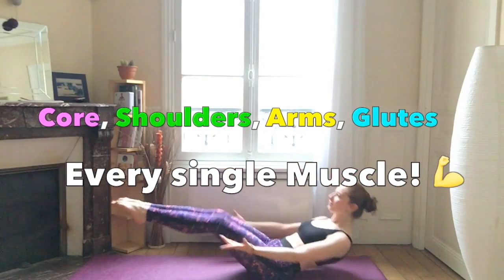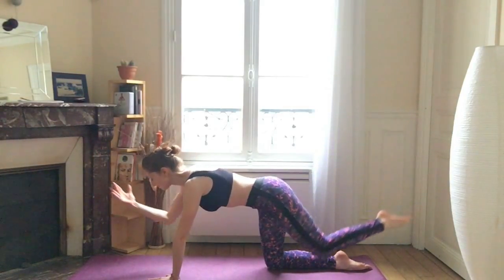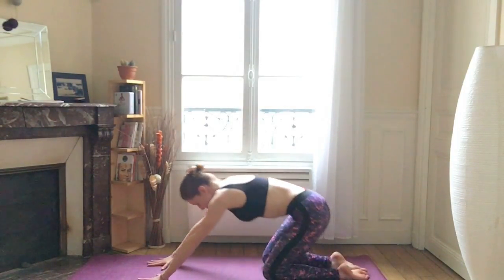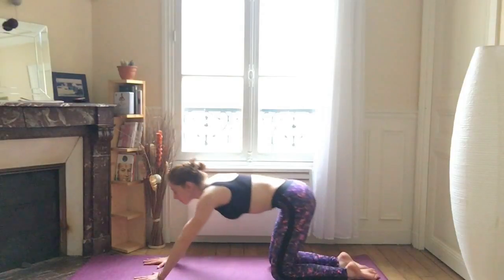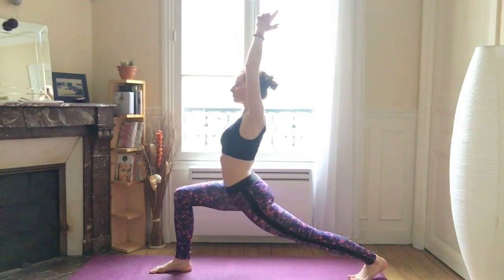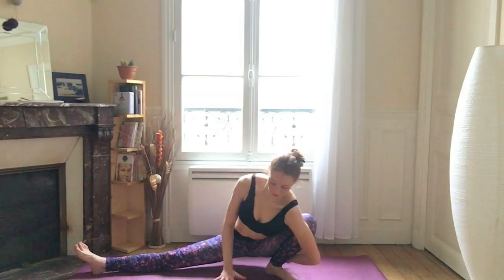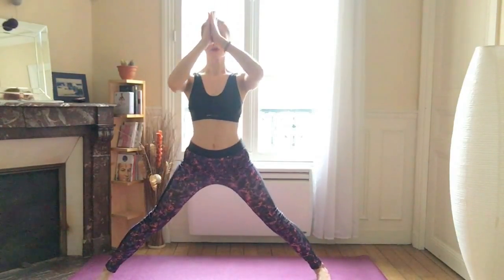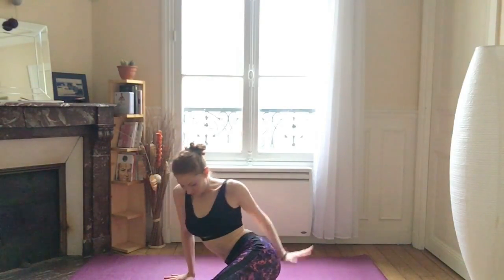20 Minute Yoga Workout - Set an Intention to meet Deadlines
Hi YouTube family, welcome to your easy 20 minute yoga workout at home in the morning! This 20 minute yoga workout in the morning is especially made to set an intention to meet deadlines at work or at school! 🌞 Meet deadlines with yoga and set an intention with this yoga 20 minute workout to perform your best!

This yoga class not only provides you peace, positive energy and focus to meet deadlines but will work on every part of your body -
your core, abs, arms, shoulders and glutes in order to bring you the results you are aiming for even on a busy schedule.

Deadlines are something that we all struggle with, wherever we are in our lives - whether we are students, professionals or working from home, it is a challenge to beat frustration when there are deadlines looming over our heads for our tasks.

Remember that positive energy and thinking allows you to let go of frustration whenever encountering a stressful situation, and deadlines can be really stressful! Get ready to grab your mat, your water, and to sweat with me ♥

💓Best places to do yoga in Paris, as promised 💓

Please let me know how you feel after this yoga workout 😍

I wish you light and love.

Always, Maria
xo

All content on our channel is subject to copyright or other intellectual property ownership by Prana at Work Ltd. The ideas, workouts, recipes and other opinions expressed here reflect our experiences and opinions and are not intended to be, or to replace, medical advice. We do not hold ourselves out to be dietitians, nutritionists or medical professionals. Please consult your doctor before starting any diet or exercise program, particularly if you are breastfeeding or pregnant. By using our site, you understand and agree that neither Prana at Work Ltd. nor any persons associated with it have any liability to you for any injury or loss you may suffer in connection with any content we may post.